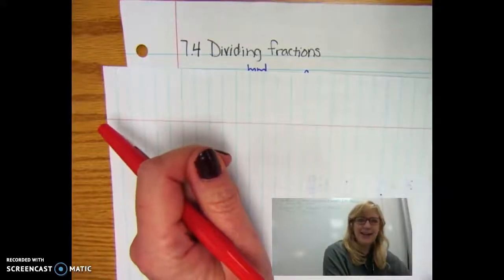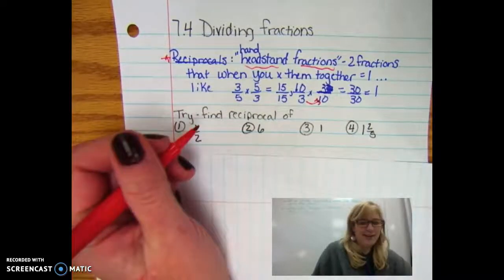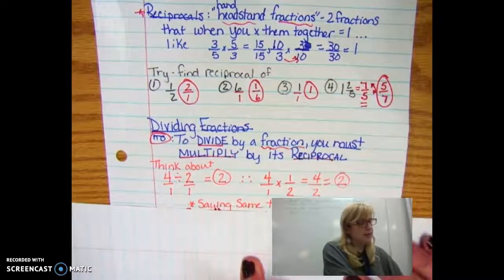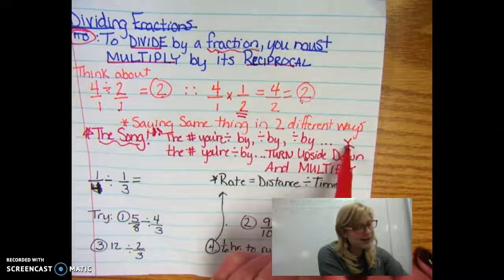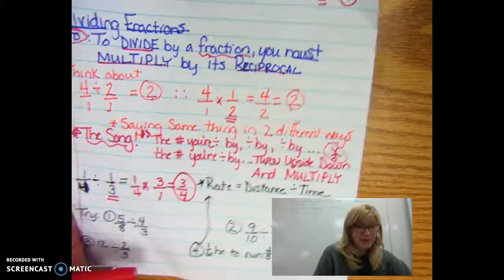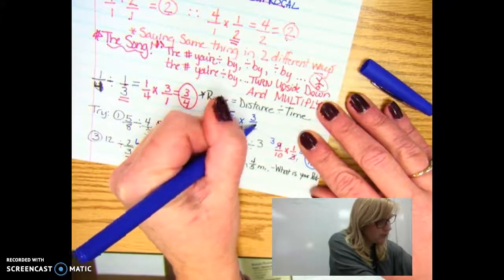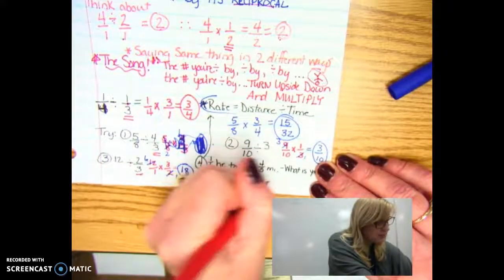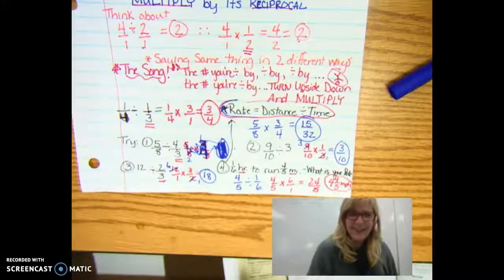7 4 Dividing Fractions